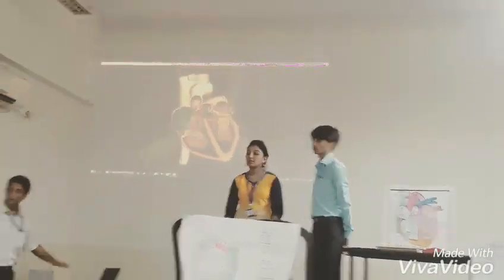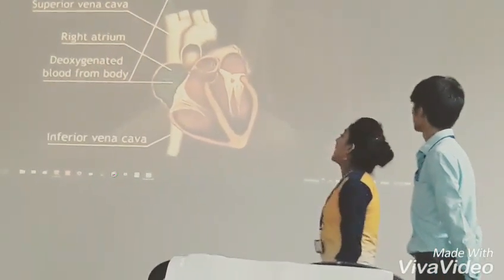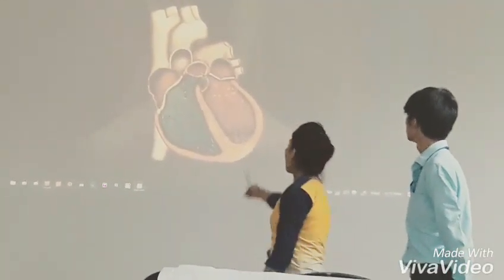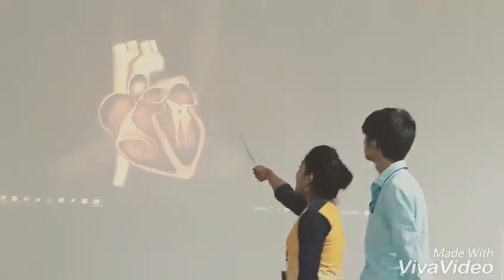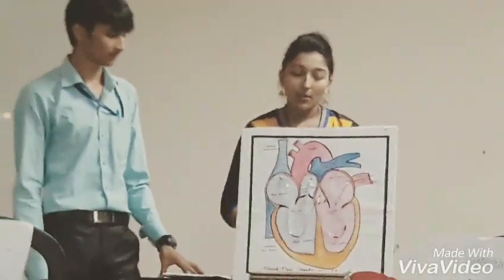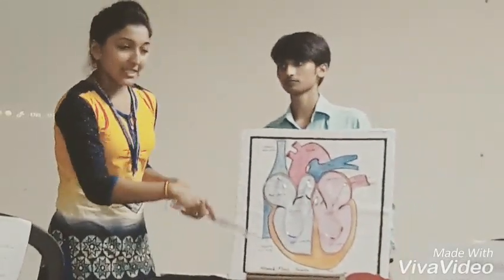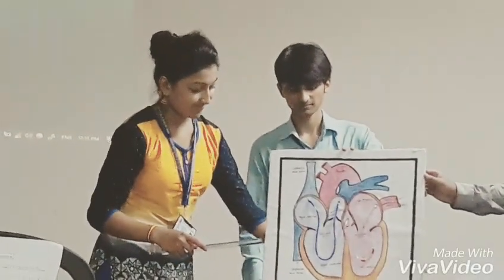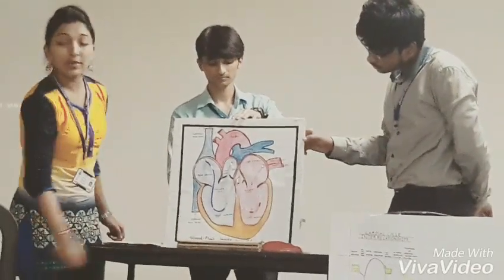Mind is where the heart is...So take care of your heart!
A Project on Physiology performed by our students.